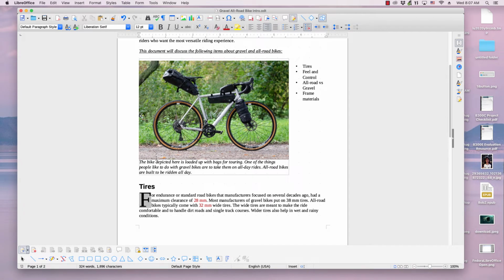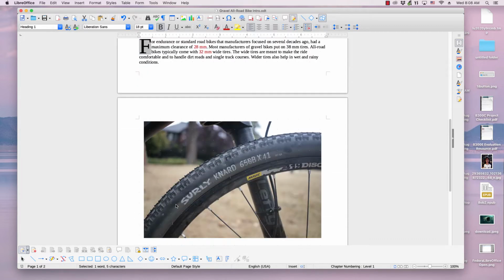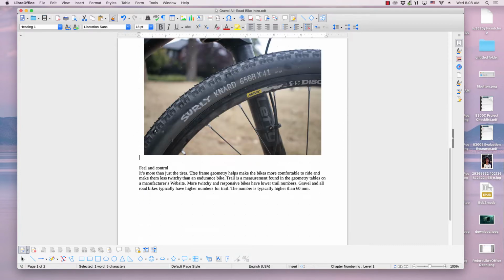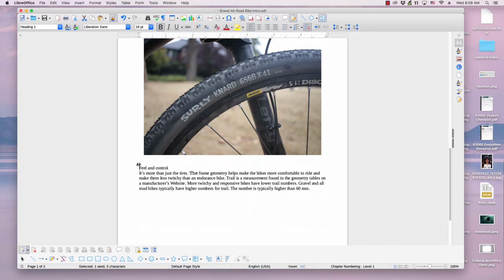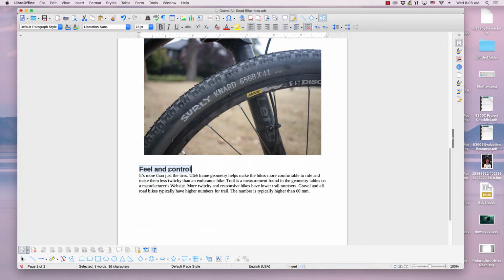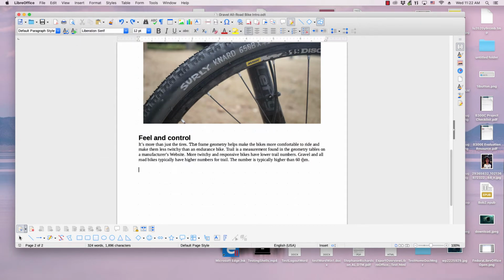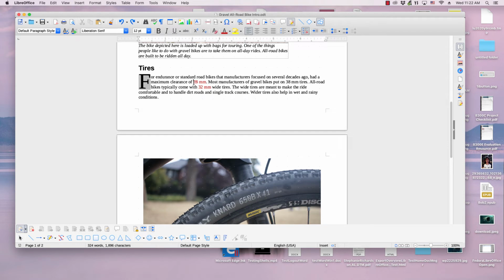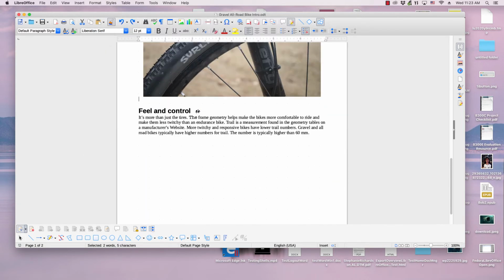LibreOffice Writer: Cloning Formats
LibreOffice Writer has a feature that allows you to copy the formatting of a paragraph or string of text, such as a heading or a boldface phrase and apply it to another section of text in a document. This is called Clone Formatting. This video, from OS-College, gives an overview of this feature.